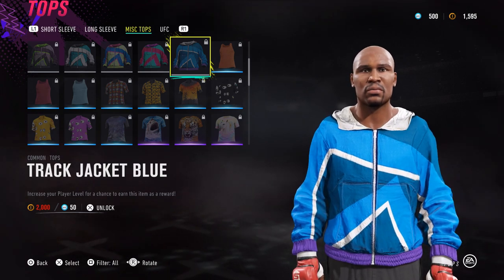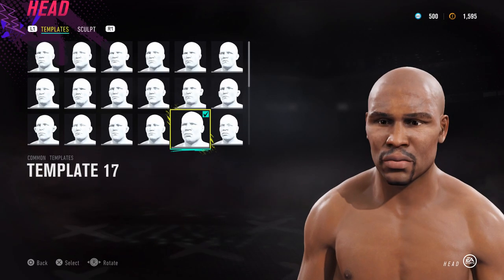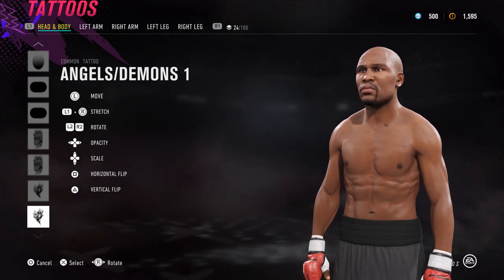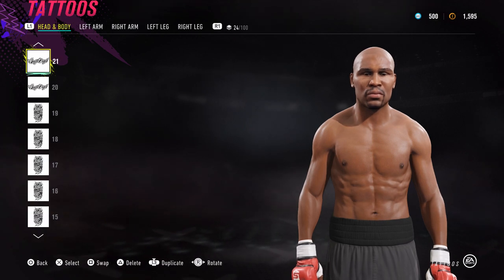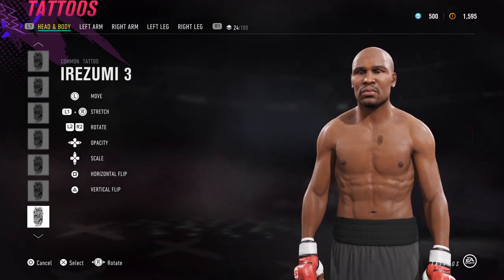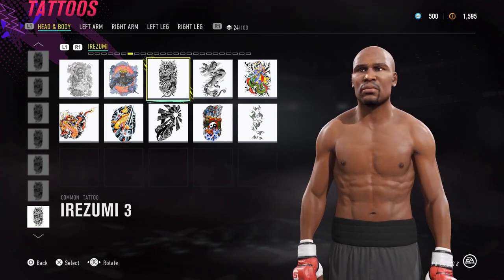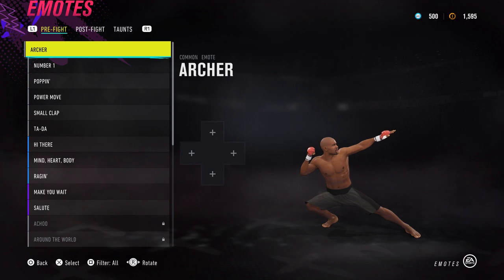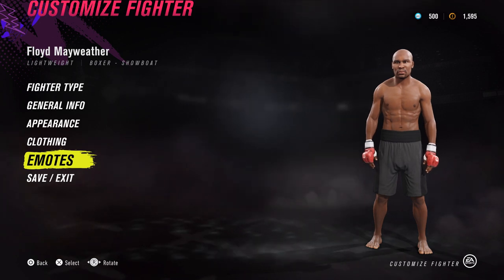How to make Floyd Mayweather by AwnJah (EA UFC 4 CAF Formula / CAF Tutorial)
Here is Floyd 'Money' Mayweather for EA UFC 4. Big shout out to AwnJah for sharing the formulas with us and one of the best CAFs I have seen and hands down the best Floyd Mayweather ever made in a video game.

Show some love for AwnJah in the comments below and drop your suggestions for future content.

This tutorial should also work for UFC 3 and UFC 2.